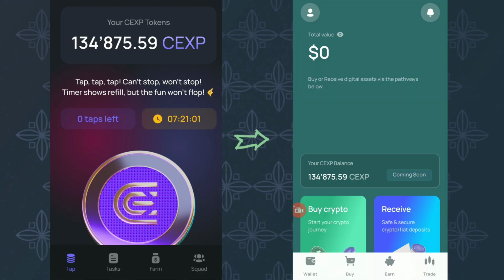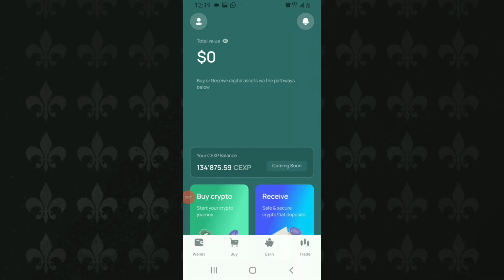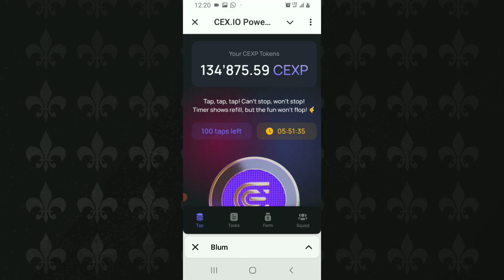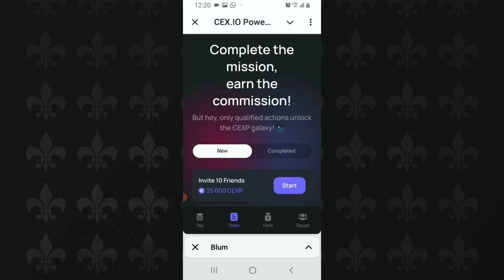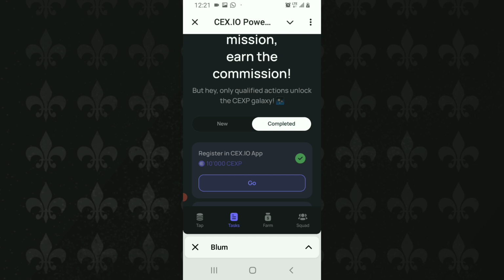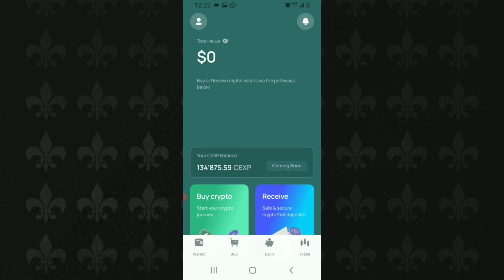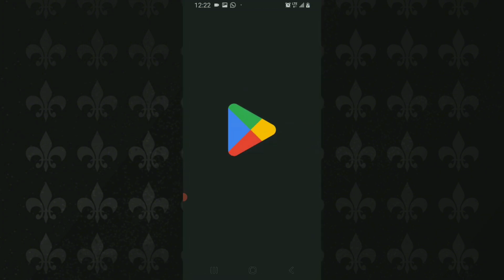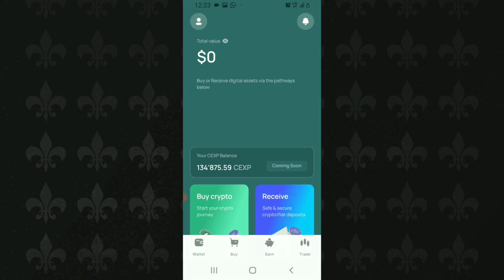Cex.io how to connect wallet and pass KYC (step by step)